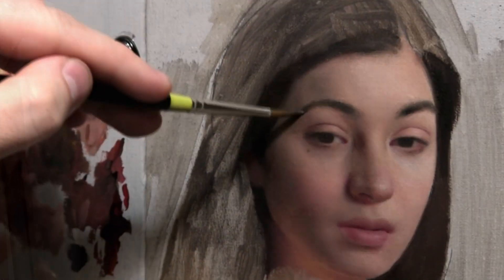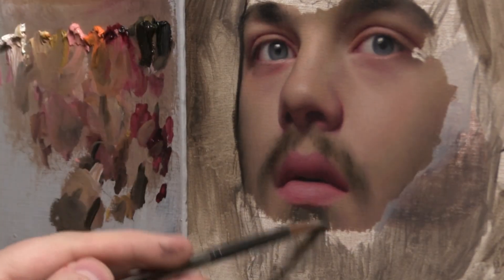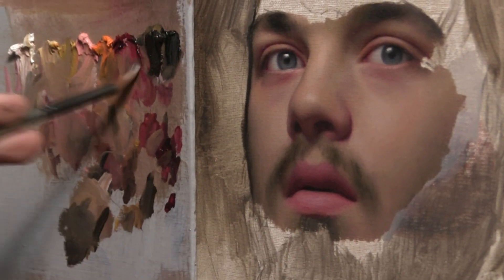Paint more EMOTIONAL PORTRAITS